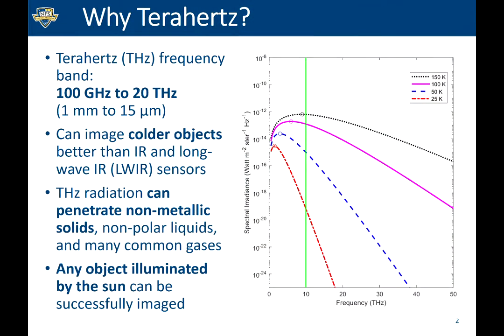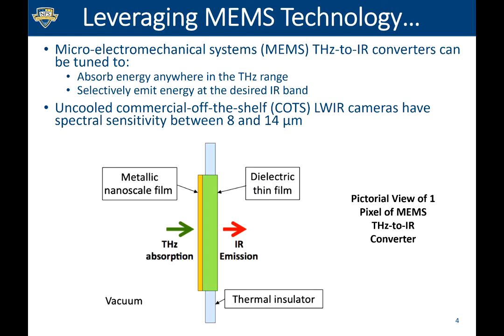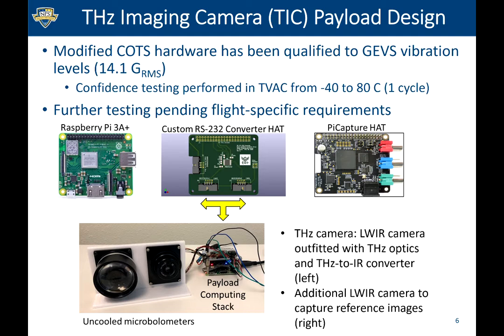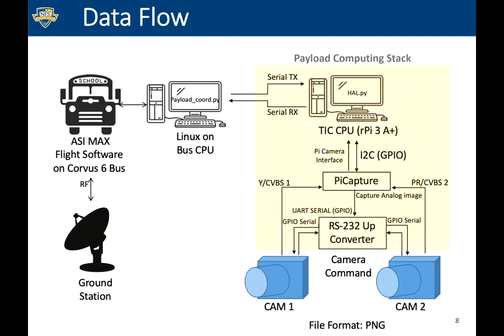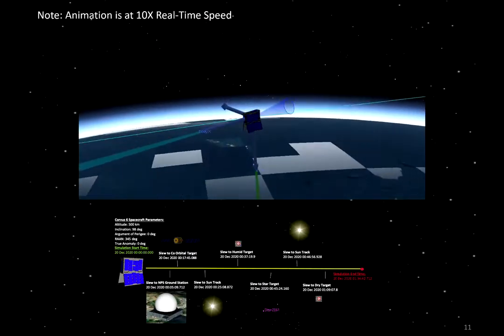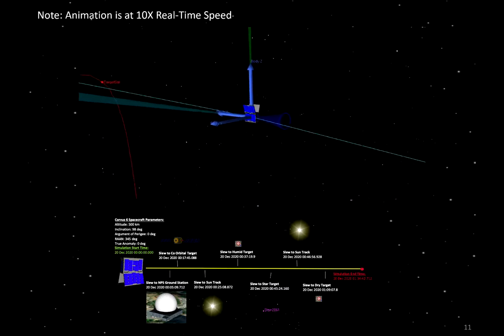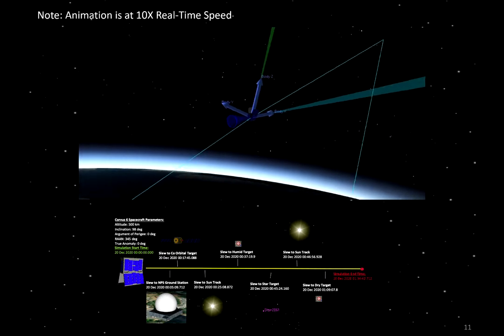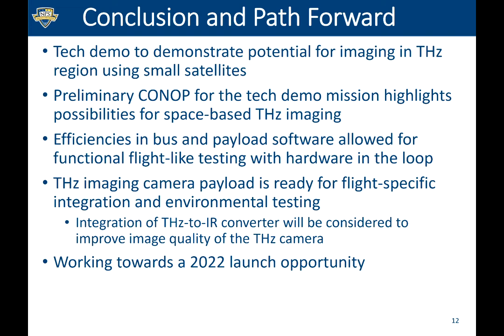Terahertz Imaging for Space Applications